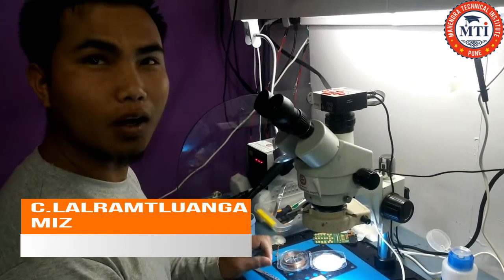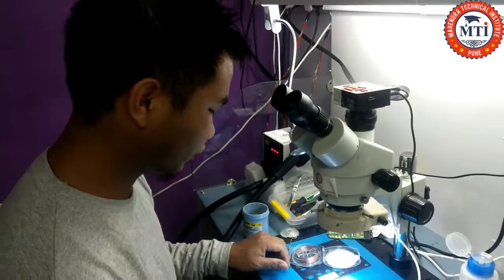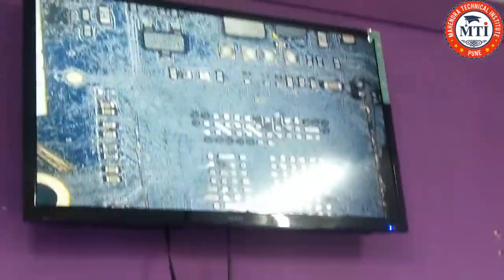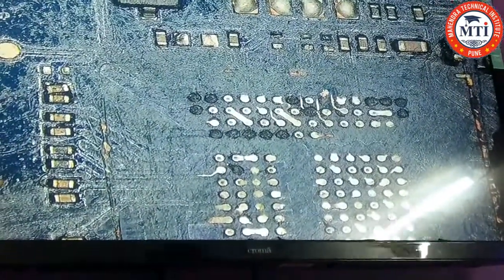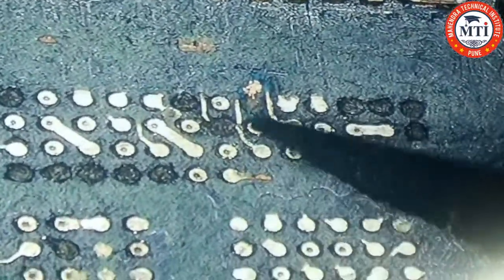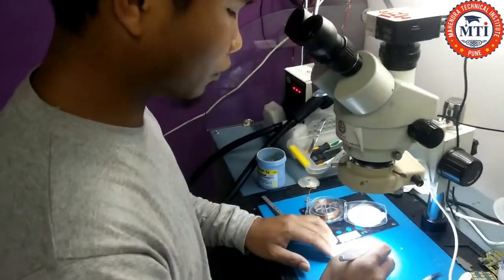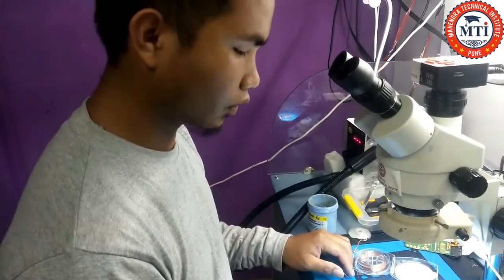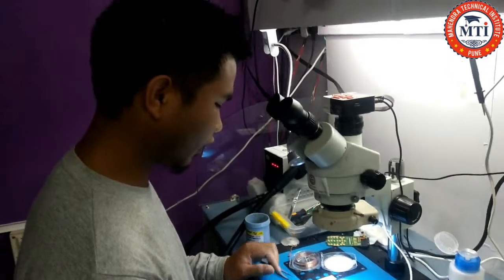Micro Jumper Find CMD And DATA Track from Mizoram Student Mr C Lalramtluanga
SMARTPHONE EMMC UFS MSAP REPAIR, RE-PROGRAMMING AND DATA RECOVERY TRAINING
Batch starting Date 1st Apr 2020
Fee :-- INR 12999/- (185 USD $ ) ONLY in All 10 Class No Extra Cost
10 Days 8 Hours Daily
Free Hostel 🏫 Free 2TB Flash File⚙️🗃🗄 Free Lifetime Support CLASS 1:- BASIC INFORMATION OF EMMC IC  & CHIP DETAILS.
1. Basic idea of smart phone software, files, EMMC chip, working
2. • Types of EMMC chip detail (BGA169/153, BGA162/186, BGA221
3. • Chip pin out with socket detail
4. Different Between EMMC, UFS, EMCP.
5. How to check smartphones EMMC.
6. All EMMC working chart like which point in use and non-used pins in EMMC
7. Definition & Use of VCC, VCCQ, CLK, CMD, DATA, VID.
8. Definition & Use of ISP Pin out.
CLASS 2:- USE Easy JTag Plus & UFI Box For
RE Programming EMMC /EMCP.
1. • How to Read Dump and Rom
2. • How to Write Dump and Rom
3. • How to Erase Dump and Rom
4. • How to Read / Write Partition file Use “Read By Vendor” & “Write By
Vendor”
5. • How to eMMC Changes CID.
6. • How to Remove Write Protection for eMMC.
7. • How to use and deferent between Factory Reset, Format & Universal
Factory Format
8. • How to Use S.M.A.R.T Report for checking Health Report for eMMC.
9. • How to Use Random Verify eMMC for Checking Read Wirth Speed.
10.• How to Read Dump and Rom
11.• How to Repair EXTCSD file for Dead Boot Repairing
CLASS 3: SMARTPHONE UNLOCKING
WITHOUT DATA LOST & NO Dead Risk.
1. • How to Remove FRP Lock.
2. • How to Android Pin Lock Pattern Lock without Data Lost.
3. • How to Unlock MI Account ID Without Data Lost
4. • How to Unlock Vivo and Oppo without Dead Risk (Safe Mode).
5. • How to Unlocking use By ISP Pinout
CLASS 4: DATA RECOVERY FROM DEAD
SMARTPHONE EMMC (android non -encrypted)
1. How to recovery data from dead android smartphone ( non-
encrypted and encrypted)
2. How to read eMMC user data
3. Recover Contact, Message, What apps, Image etc from EMMC.
CLASS 5: EMMC Re Partition & RE
PROGRAMMING.
1. How to Hardware Partition Boot 2/3, RPMP
2. How to GPT (General Partition Table) Partition & Re Size Partition.
3. How to Solve Bad Health.
4. How to Write Protect Boot & GP Partition.
5. How Unpack OPPO Vivo OFP File, Lenovo QSB, Sony SIN,
MOTO File, Tot/Kdz File, convert Images File.
6. How Read eMMC Chip Info & Check Compatible eMMC IC.
CLASS 6: EMMC CHIP OFF, REBOLLING AND
SOLDERING CONCEPT.
1. BGA Rerolling Tools Idea
2. Easy ways to Remove Black & White Pasted ICs from PCB
3. How to Remove eMMC BGA Chip
4. Clean Pads of BGA Chip
5. Jumper Pin Out of eMMC Chip
6. Micro Jumper from eMMC Chip
7. Easy Steps How to Re boll EMMC
8. Easy ways to makes balls of ICs.
9. EMMC IC Drilling.
Class 7: Basic Electronic Concept & Use of
Multimeter.
1. Formation of Current AC/DC. 2. Checking Speaker, Ringer, Vibrator,
Battery,
3. PCB Cool Testing and hot Testing.
4. Resistor-5. Capacitor 6. Coil 7. Diode
8.Transistor:9.Mosfet10. Crystal11. Types Of IC.
Class 8: Jumpering &Track Finding Section
1. Charging Section.
2. Light Section.
3. SIM ReaderSection.
4. MMC (Micro Memory Card) Section.
5. Touchpad PDA (Personal Digital Assistance)
Section.
6. Digital SMD Mic Section.
7. Camera Section.
8. Headphone Section.
9. Ringer/Speaker/Mic/Vibratory Section.
10. On/OFF and Volume Section.
11 .Display Connector Section.
12. Network Section.
13. Battery Connector Section.
14. WIFI and Bluetooth Section.
15. Keypad Section for Basic phone
Class 9: Shorting Problem, Dead
Solutions and Fault Finding.
1. Half Sorting
2.Full Sorting.
3. Open Circuit.
4. Water Damages. 5. Physical Damages.
Class 10: Use F Finder Dongle
1. Tool to find Troubleshooting in hardware iPhone, Xiaomi and more...
2. No Need Schematic, no need diagram, no need line block,
Just need "F Finder Tools
Class 11: Use Block diagram, Manual
Schematics.
1. Service Manual
2. Disassembly & Reassembly
3. Electrical Part
4. Exploded View
5. Product Specification
Mr.Mahendra Balasaheb Barmukh.
Managing Director
Mahendra Technical Institute.
3/B,1st Floor, M B Classic,Telco Road, Chinchwad Station, Pune Maharashtra 411019